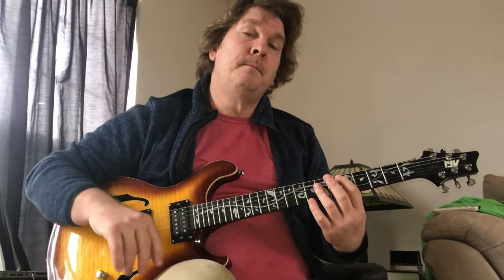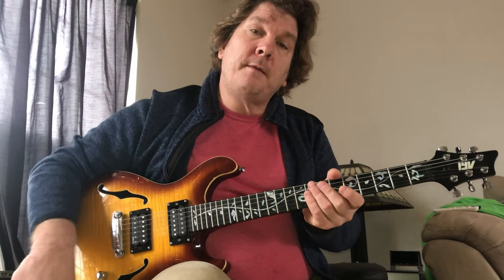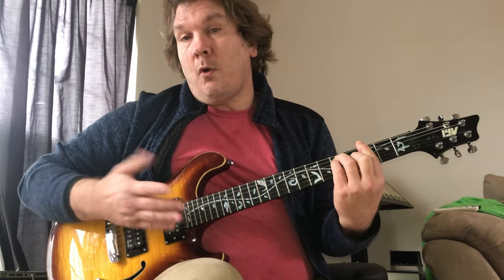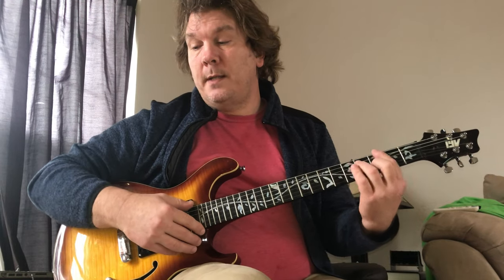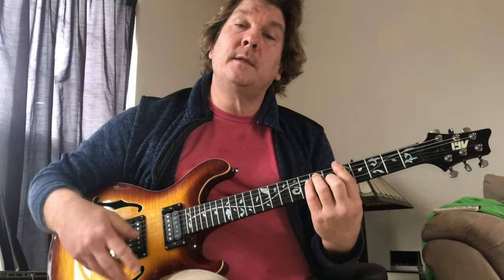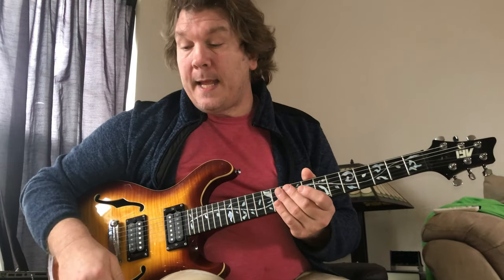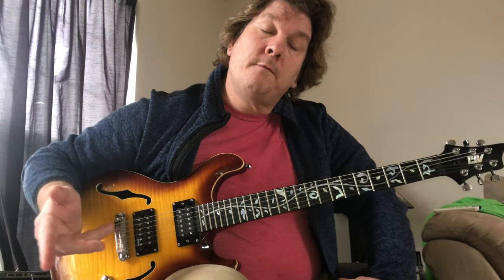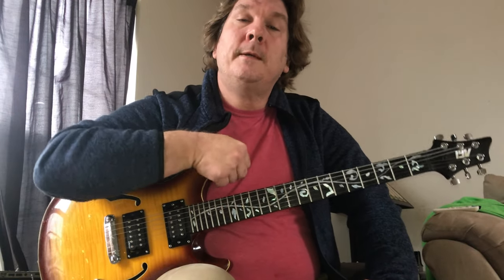Crash by Nilüfer Yanya Guitar Lesson,, Tutorial, How to play chords Nilufer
I show how to play this song Crash on Guitar.

Here is a quote from the artist about this song: “With Crash, it’s really simple chords. You could play that a million different ways but it was really fun in the studio just to do one or two takes. They were really messy, but they had the right energy and vibe. We just went with that"  From Guitar Dot Com /features/interviews/nilufer-yanya-genres-best-of-bad-situations-jazzmaster/